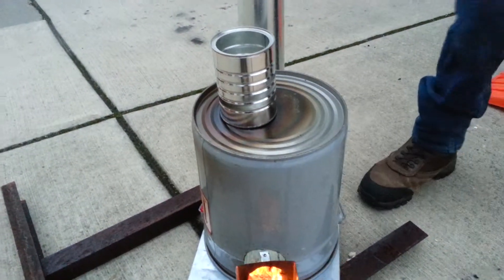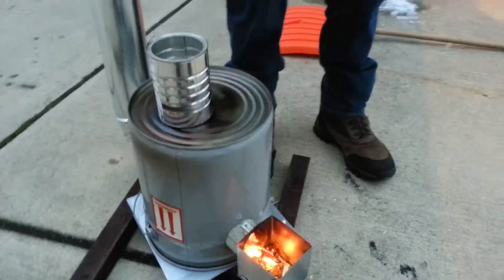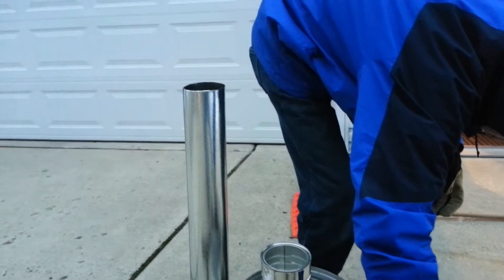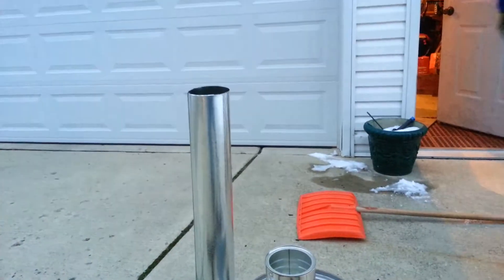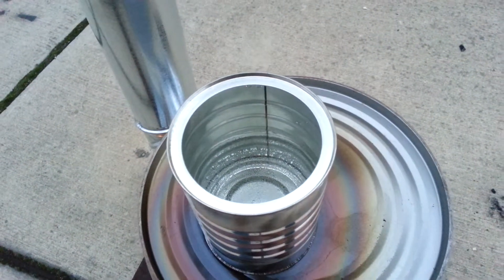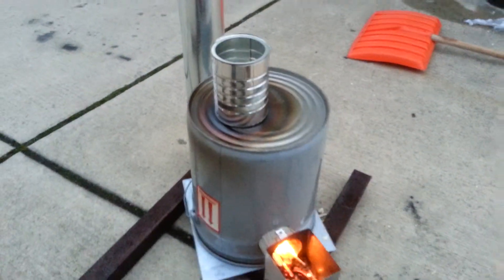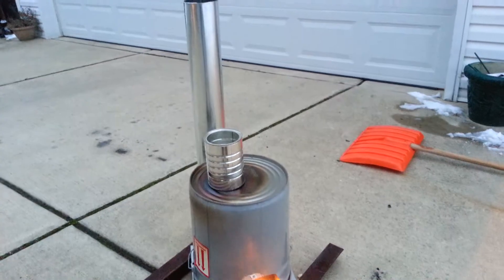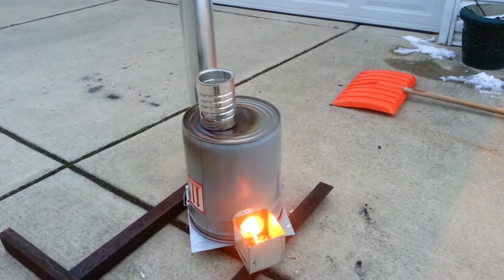Testing Rocket Mass Heater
Testing a small Rocket Mass Heater made from metal and duct scraps. It got hot enough to boil water but the fire box did not work well. We will be making changes and posting more results.